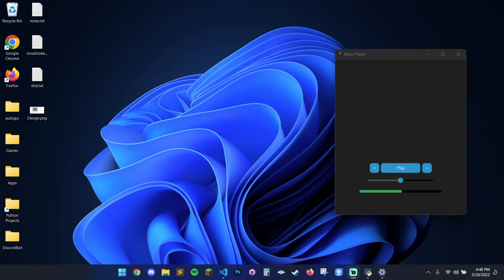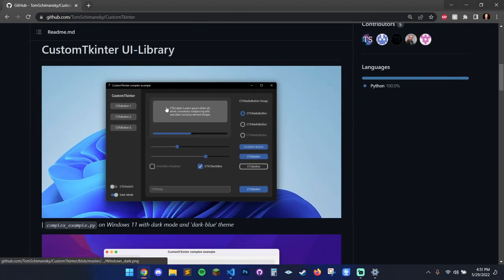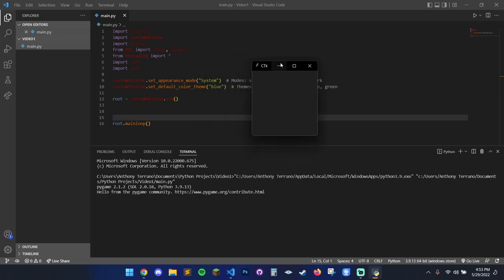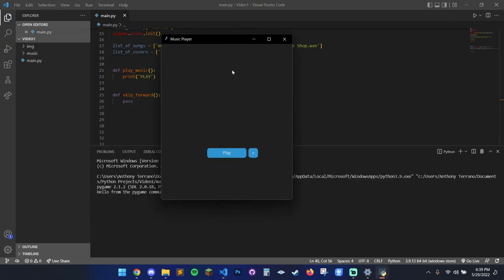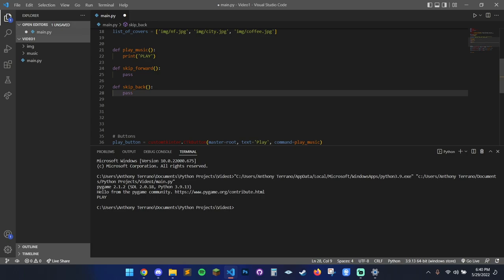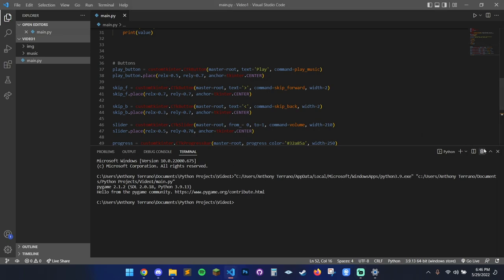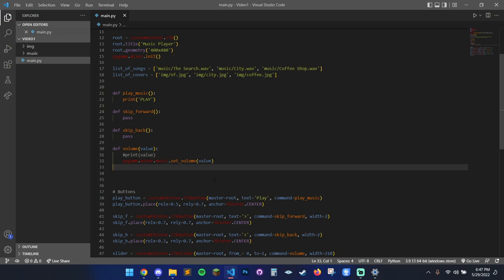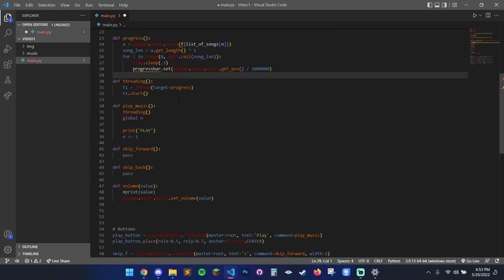Building a Custom Python Music Player from Scratch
Dependancies and where to find them:
*The rest should be already installed alongside Python, but a quick google search should get you to the right spot if you run into trouble!

This is a very much unfinished product, but I was able to showcase the ability and power behind this new framework (or sub-framework for lack of better term) I am absolutely amazed by how good this looks and I am so excited to see where the customtkinter crew will go next with it.

If you guys have any issues, please let me know!

Chapters!
00:00 Intro
01:10 Dependencies
04:09 Coding
31:49 Testing
34:31 Debugging
36:16 Outro